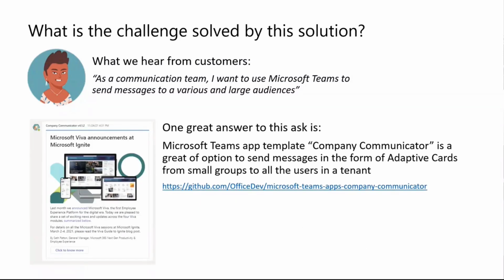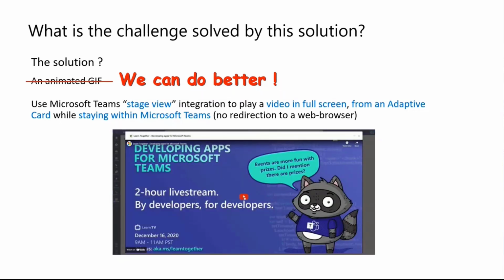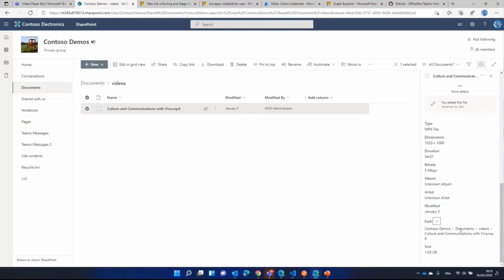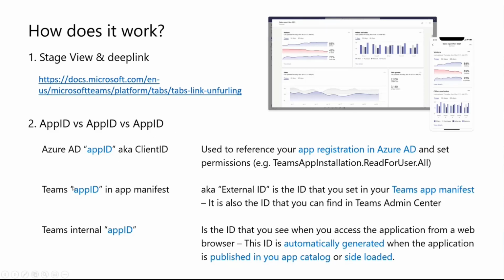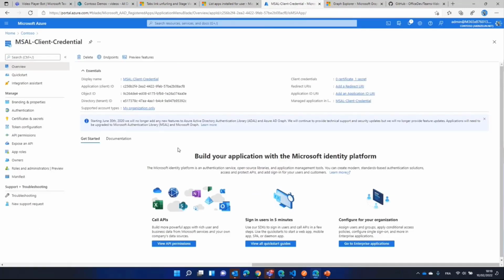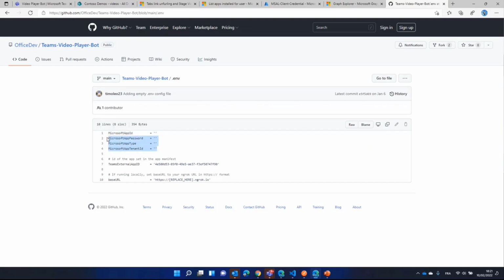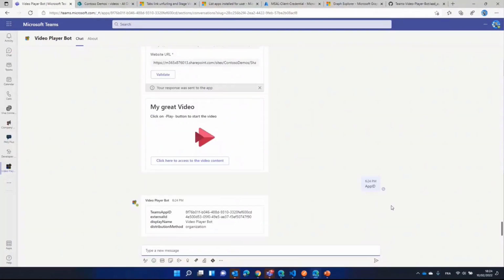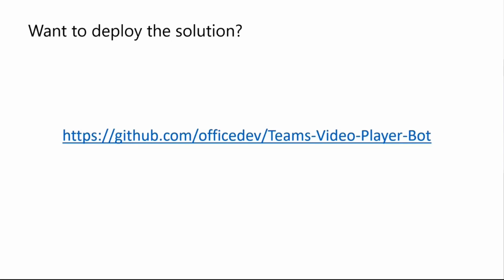Adaptive Cards Video Player Bot on Teams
During this 32-minute Developer-focused demo, Alexis Kinzelin sets up an Adaptive Card that plays video content within Teams.   Extends “Company Communicator” app and uses SSO authentication, Microsoft Teams “stage view” and deep linking to play full screen video, no redirection to a web-browser.  For videos hosted on SPO or public hosted.   Video owner configures Adaptive card via personal bot that generates an Adaptive Card with deeplink to send to users.  Recipients with permissions to SharePoint site hosting video, open video without having to authenticate.  Sample code and Q&A.  This demo is taken from the Adaptive Cards community call – February 2022, recorded on February 10, 2022.

Demo Presenter:  Alexis Kinzelin (Microsoft)